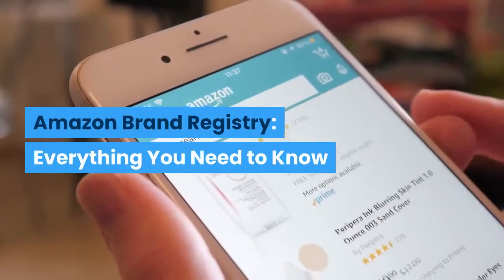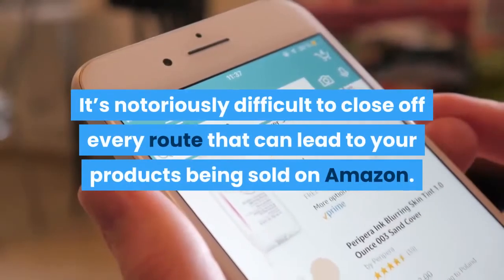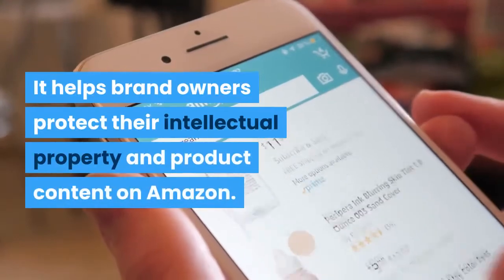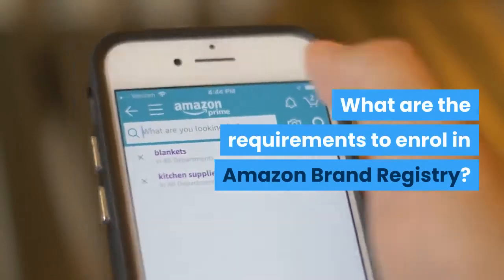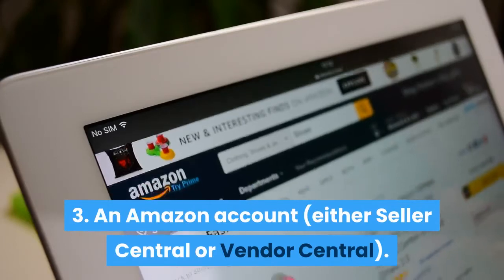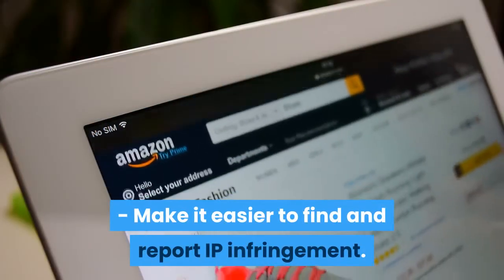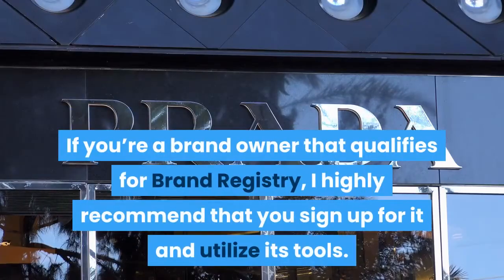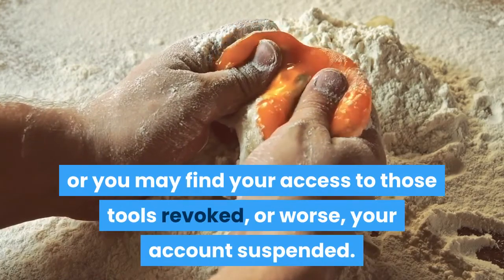Amazon Brand Registry: Everything You Need to Know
👉Amazon Suspension Appeals 👉Trained Virtual Assistants

If you’re a brand owner selling on Amazon then you know that protecting your brand can be a full-time job. I’ve spoken with many brands who are reluctant to sell their products on Amazon at all, for fear that their reputation will be tarnished by unscrupulous sellers.

Even if you’re not selling your brand on Amazon yourself, someone else probably is. It’s notoriously difficult to close off every route that can lead to your products being sold on Amazon.

That’s why I recommend that ALL brands enroll in Amazon’s Brand Registry to protect their products from counterfeiters, and to control the brand experience customers have on the world’s most popular ecommerce site.

What is Amazon Brand Registry?
Amazon’s Brand Registry is a program which identifies brand owners to Amazon. It helps brand owners protect their intellectual property and product content on Amazon.

Brand Registry has a dedicated team which brand owners can contact to report intellectual property infringement, policy violations, listing issues and technical issues, and also escalate previously submitted cases.

Brand Registry also gives brand owners access to additional marketing programs, including Enhanced Brand Content, and Amazon Storefronts.

What are the requirements to enrol in Amazon Brand Registry?
The exact requirements differ by country, but all require that you have:

1. An active, registered trademark in that country that appears on your product or packaging.
2. The ability to verify yourself as the rights owner, through the public contact listed on your trademark registration.
3. An Amazon account (either Seller Central or Vendor Central).
The trademark must be a text-based mark or an image-based mark that contains text. A purely graphical mark like the famous Nike “Swoosh”, for example, will not be accepted.

What are the benefits of Amazon Brand Registry?
- Stop competitors from changing listing content to hijack or sabotage your listings.
- Make it easier to find and report IP infringement.
- Make it easier to retract incorrect IP infringement claims.
- Fix listing issues more quickly, via a dedicated team with more focused training than the Seller Support or Catalog teams.
- Showcase your brand on Amazon using Enhanced Brand Content and Amazon Storefront.

Is it worth enrolling in Brand Registry?
If you’re a brand owner that qualifies for Brand Registry, I highly recommend that you sign up for it and utilize its tools.

Amazon is giving you the opportunity to control your product listings, enforce your intellectual property rights, and access additional marketing tools.

Use it to your advantage, but don’t abuse the opportunity. Make sure any claims you submit are legitimate, or you may find your access to those tools revoked, or worse, your account suspended.